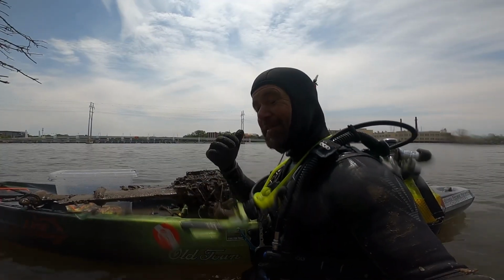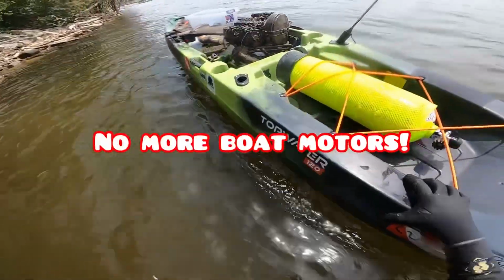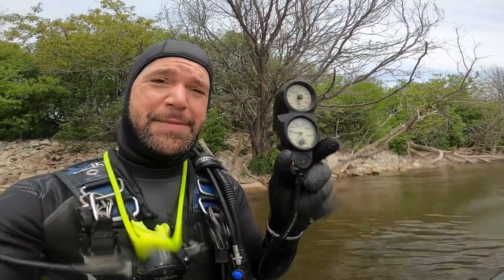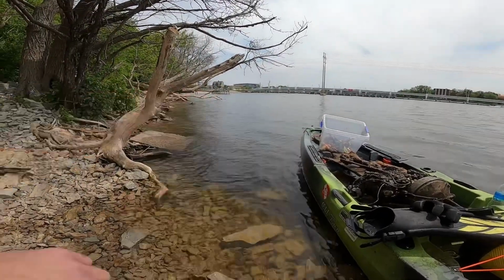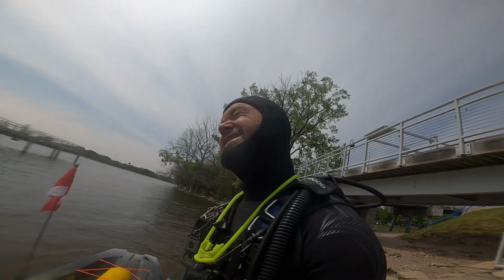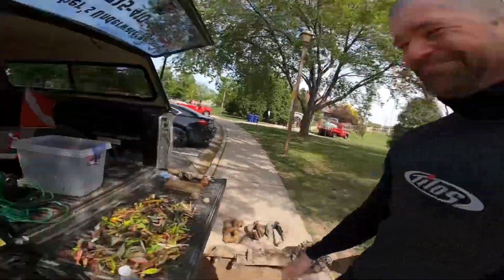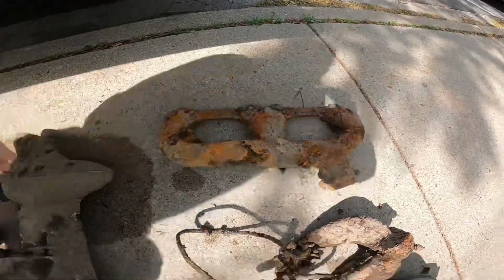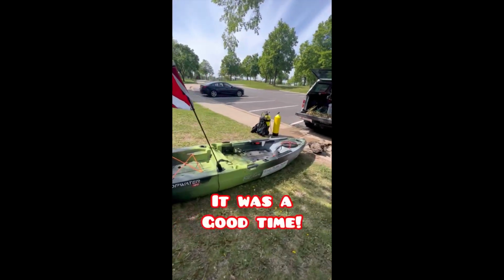Fishing Lures, Anchors and a Boat Motor REMOVED from the river! 🤿👍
I think you already know that I like cleaning up the Fox River, near Voyageur Park, in De Pere, Wisconsin…🤣 It’s one of the places where thousands of people go every single year (by shore or by boat) to catch that trophy walleye, Muskie, white bass, smallmouth bass, etc.
They day before I recorded this video, I dived for an hour with my buddy Jason, but didn’t record it, because my camera wouldn’t stay in place on my new scuba mask. We found a LOT of line and lures and removed it from the Fox River!  The next day, I came back PREPARED and even had the kayak with me that Wind Rose North Outfitters (Menominee, Michigan) donated to me to help me clean up the waterways. 😃👍
It allowed me to remove some larger items that wouldn’t fit on my floaty board basket and also allowed me to take along another air tank, so I could dive for 2 hours. It was a VERY memorable time!

Photos, Videos and Editing: Ed The Diver
Cameras Used: GoPro HERO8 and iPhone 13 Pro Max
Editing Program: InShot App on iPad
Songs used from InShot App (in order):

    Musician: @iksonmusic

    Musician: @iksonmusic

    Musician: LiQWYD

⚠️WARNING⚠️
Scuba Diving can be dangerous!  Do not attempt what I do without the proper training and functional gear/tools.  Do not put yourself in any situations where you are no longer in control.  Be safe & have fun!